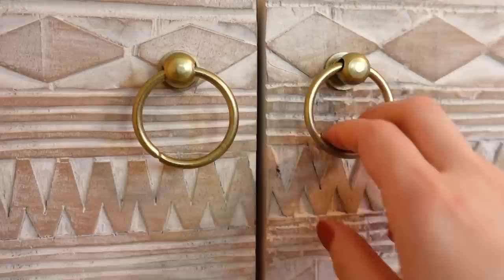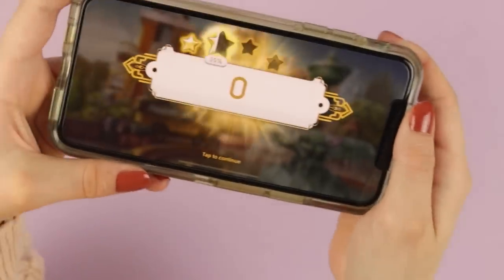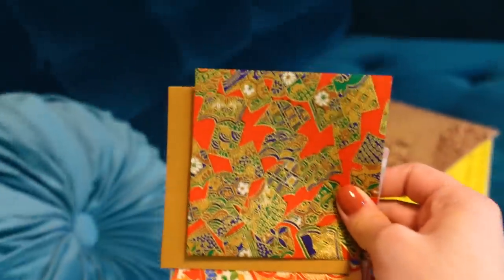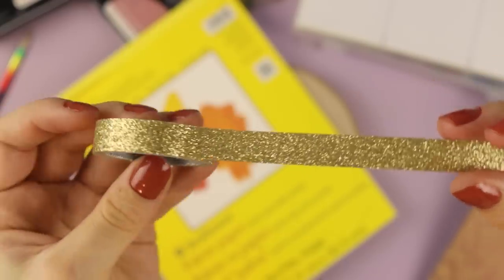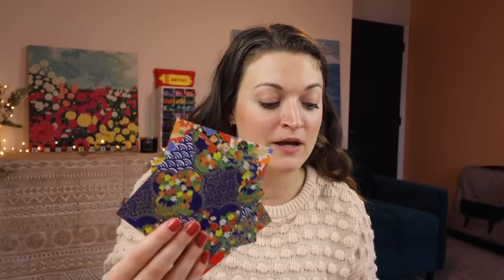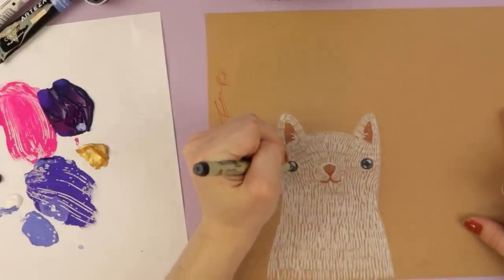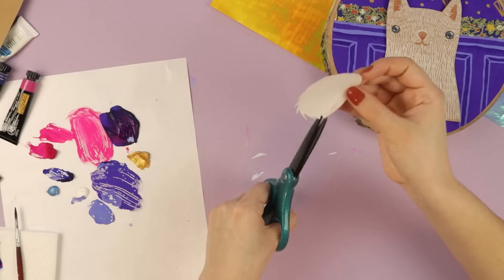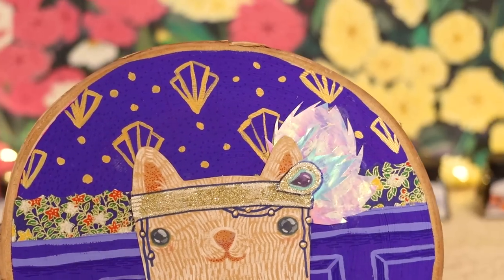Using all my FORGOTTEN ART SUPPLIES *this was hard*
Today we are using all my FORGOTTEN ART SUPPLIES to create a piece of art. We're going to hunt through my art studio together to find supplies I haven't used in a long time, and hopefully we can make it work! There could be paints, markers, glitter... or other mysterious things! *gasp* This challenge made me so nervous, but it pushed me and I'm so glad I did it! I did this a few years ago, and I SO loved doing it again!